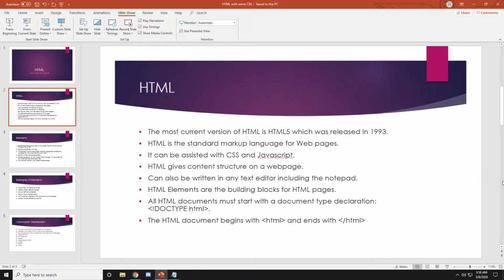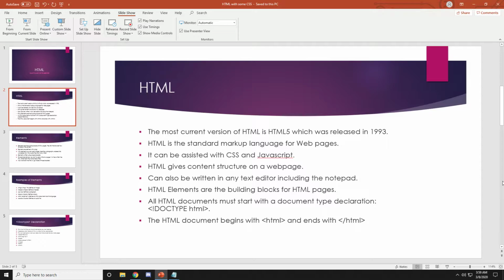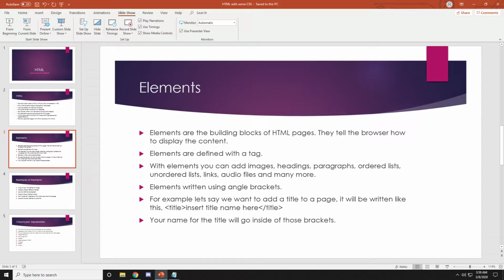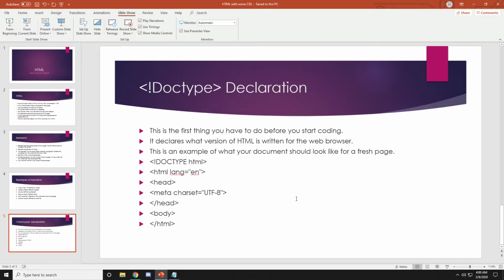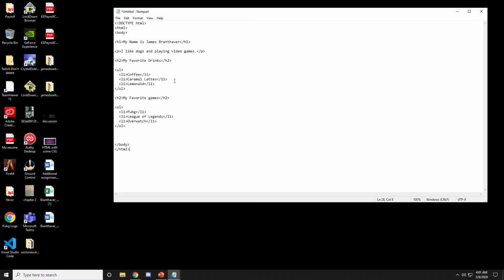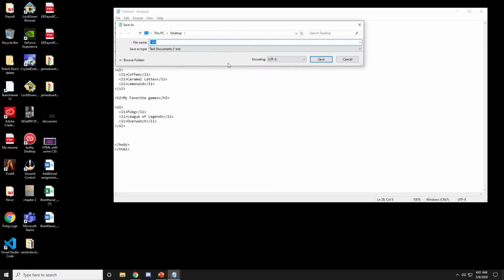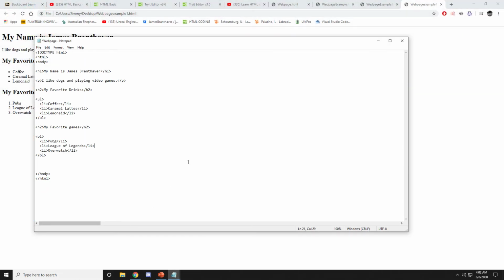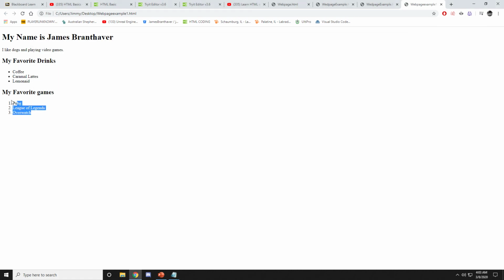How to create a simple HTML page!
This video was created for my CIS 110 class.